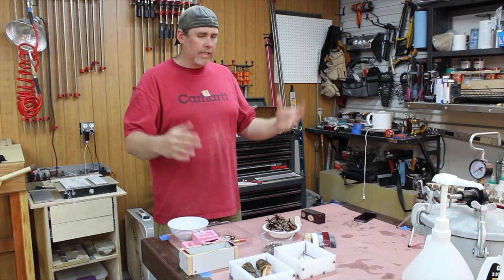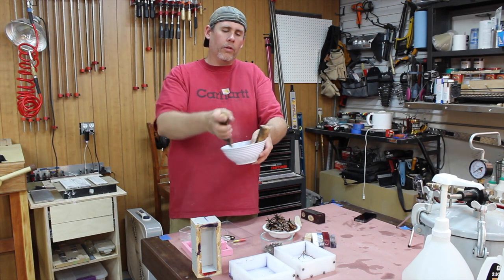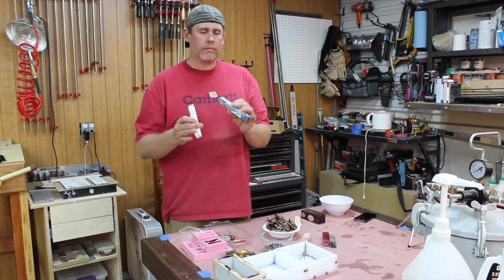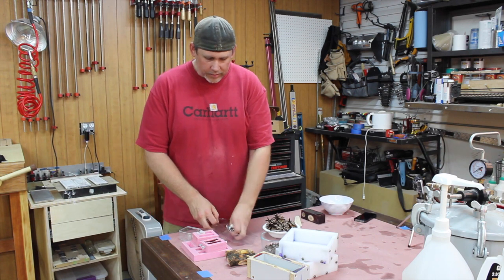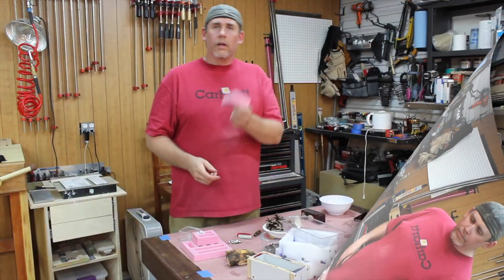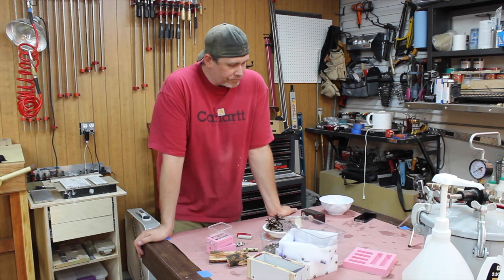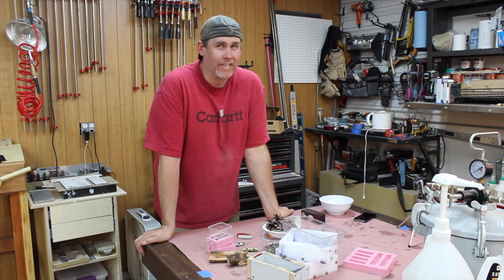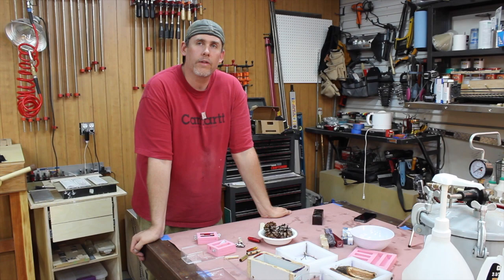What You Can Use For Resin Casting Molds: Woodturning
This is just a short video that covers some of the different materials you can use to make a resin casting mold to pour your Alumilite, PR, Epoxy, etc. in.

In the video I mention Brendan Stemp's YouTube channel, so go and check out his videos as well.  He does some amazing turning, but I really love his creativity and use of resins in his work.  The kind of stuff I love doing!

Also, you can get the silicone molds from Fred Wissen.  He sells lots of pen blanks, supplies, and of course tube-in casting molds.

I love getting feedback and helping others out, so leave a comment for me.  Good luck, and get casting!